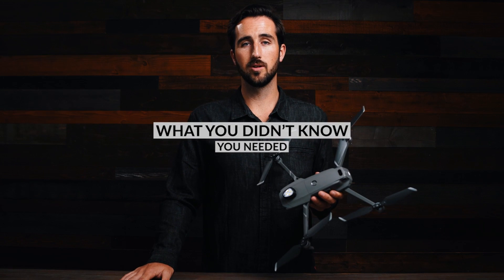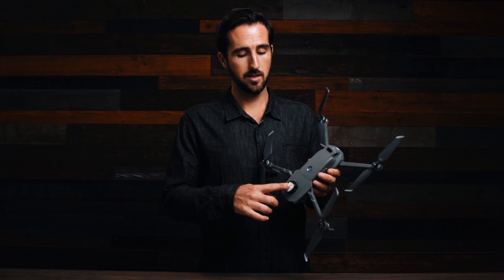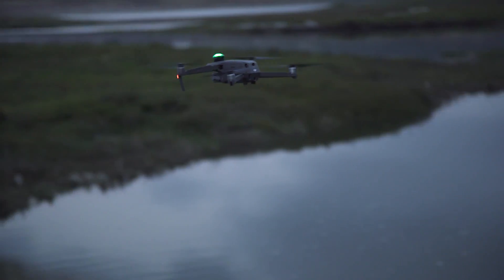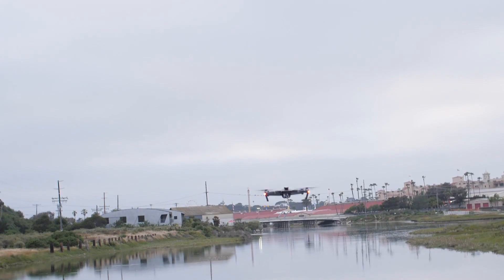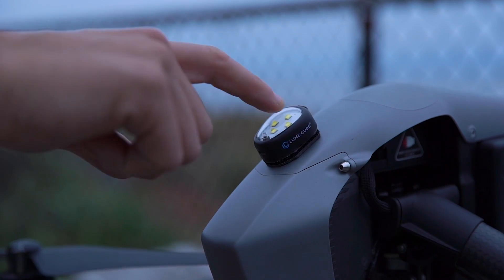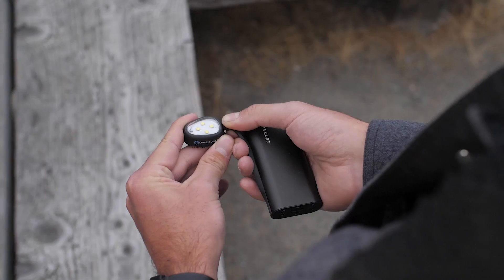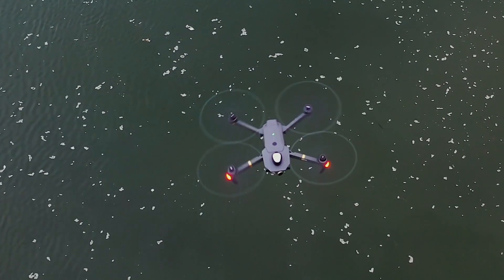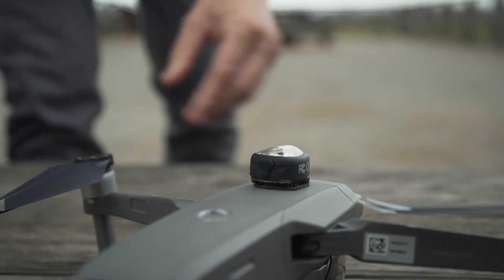A Must-Have Accessory for Drone Pilots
The STROBE is the World's first consumer-friendly anti-collision drone light, compatible with every drone on the market.

The Strobe was designed to be as lightweight and powerful as possible to satisfy all FAA guidelines for anti-collision lighting to keep your drone buzzing well past the sunset and into the dark. The Strobe is visible from 3+ miles away, lasts 6 hours on fast strobe, can flash white, red, or green, is visible from 360º, and has multiple light modes including a strobe speed of 1Hz (60 strobes per minute). Weighing in at a whopping 10 grams, the Strobe will leave little to no impact on your drone's flight performance and will allow you to max out your drone's flight time. Securely mount to any drone using 3M Dual Lock Technology.